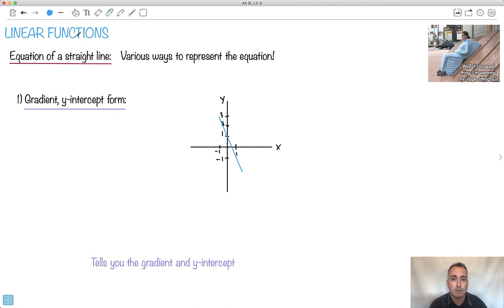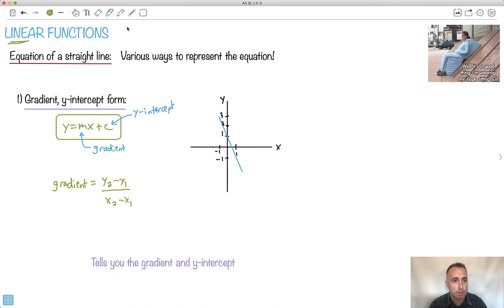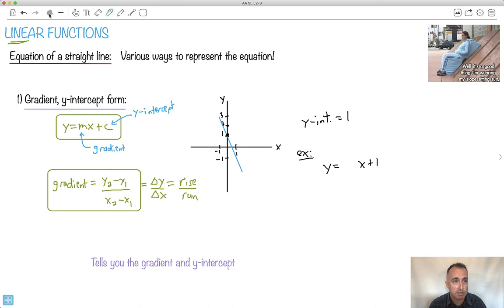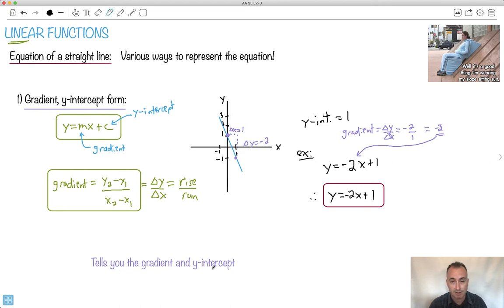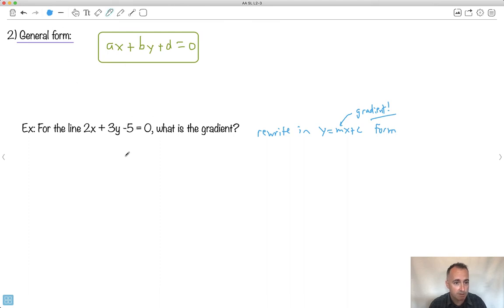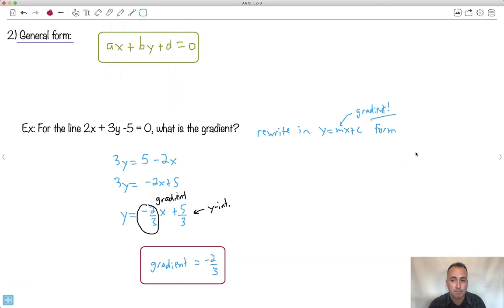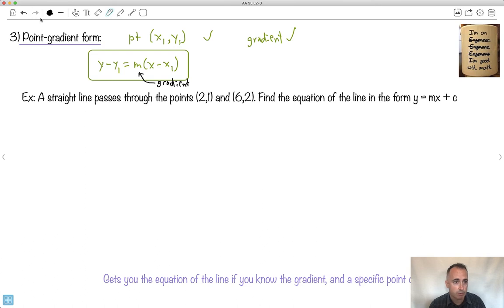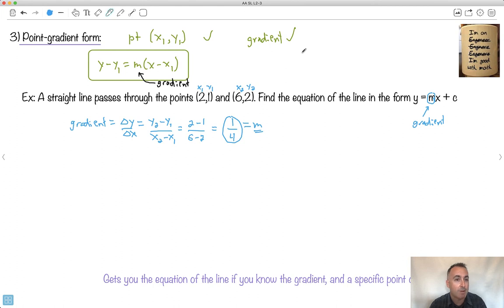Linear functions [IB Maths AA SL/HL] ERROR - Final answer should be y = x/4 + 1/2